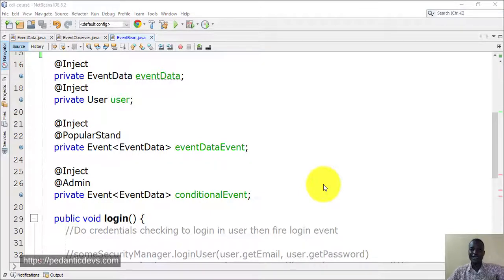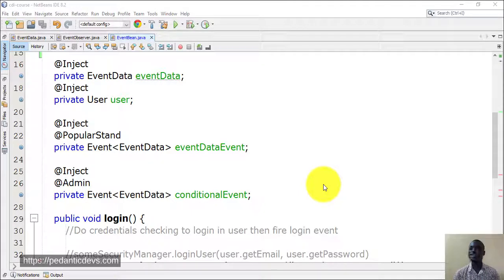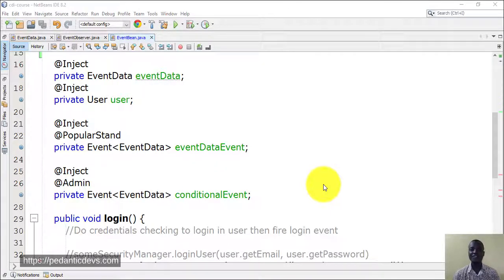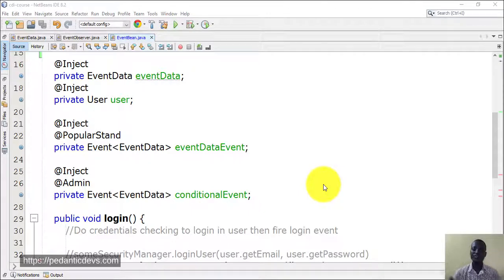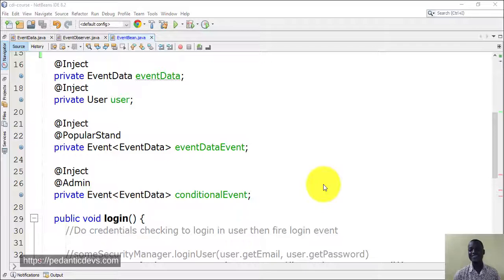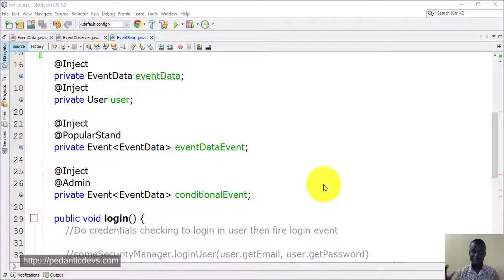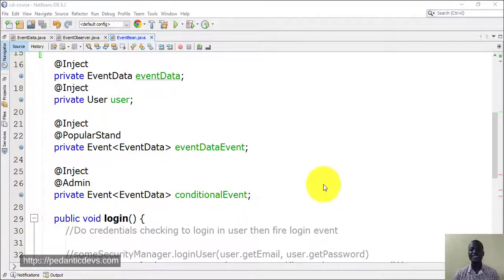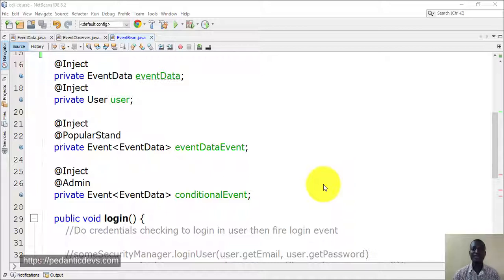Introduction To CDI Events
An introduction to the Events mechanism of the CDI API of the Java EE platform.